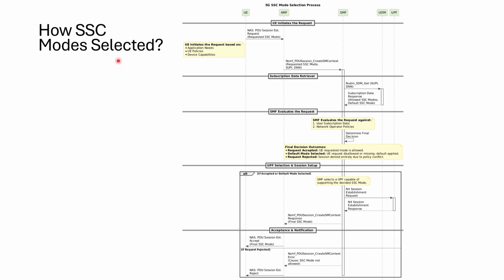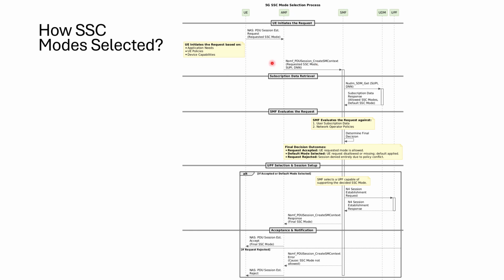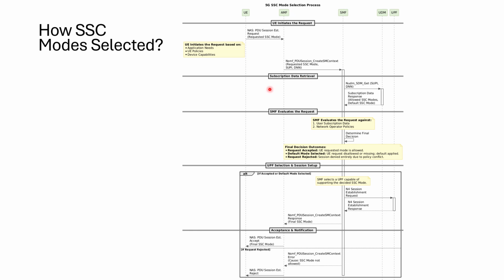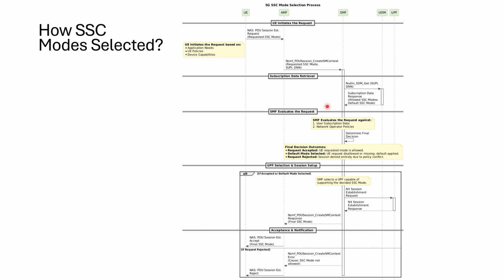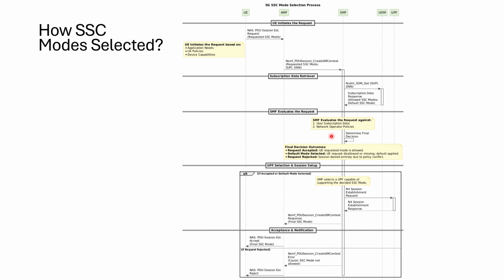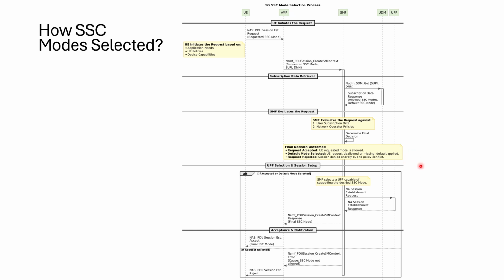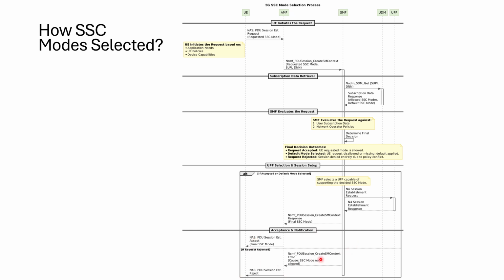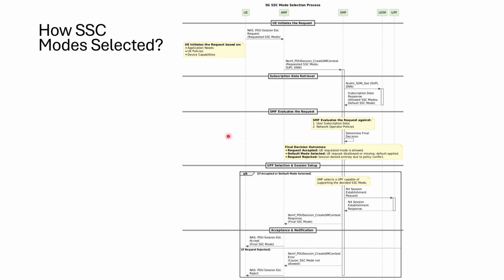SSC Mode Selection Process in 5G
5G SSC Mode Selection Process! This video breaks down how the network determines whether a device uses SSC Mode 1, 2, or 3. Learn how user subscriptions, requested Data Network Names (DNNs), and AMF/SMF policies dictate session continuity and optimal user plane anchoring during mobility.